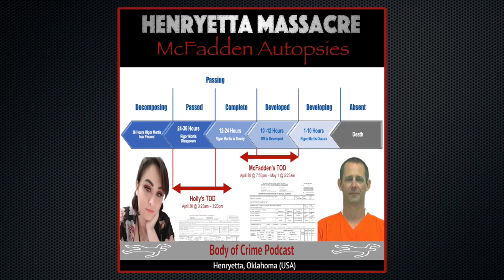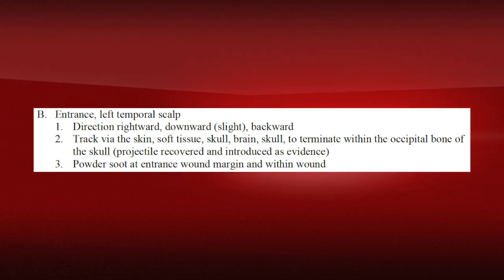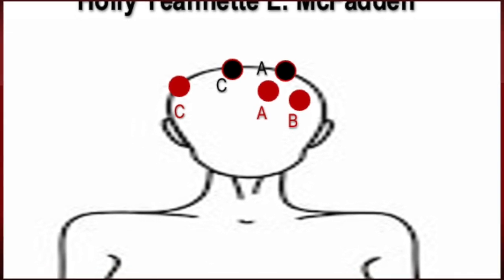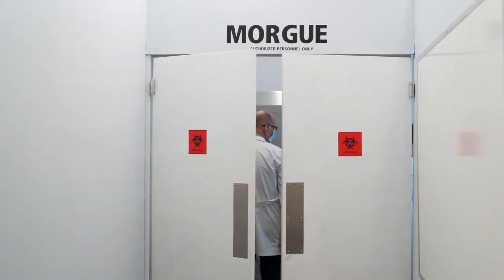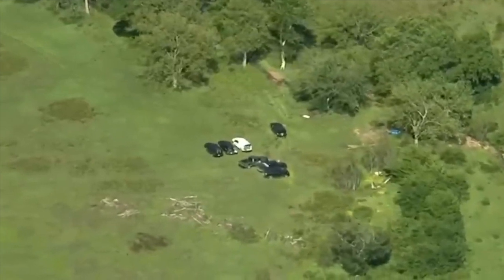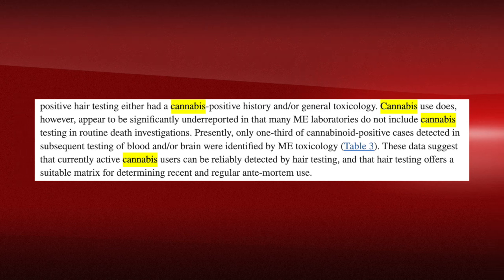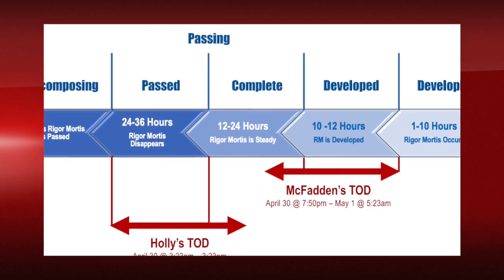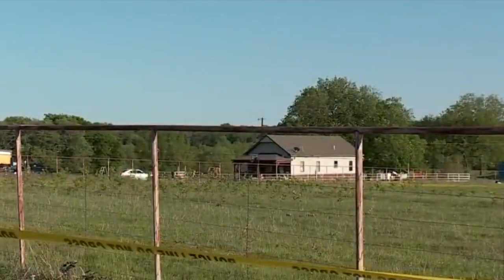The Henryetta Mass Murders - The Holly & Jesse McFadden Autopsies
Unraveling the Henrietta Mass Murders: The Autopsies of Jesse and Holly McFadden

On this episode, we delve into the intricate details of the autopsies of Jesse and Holly McFadden, key figures in the notorious Henryetta Mass Murders. We discuss the importance of autopsy notes and the need for deeper understanding of the circumstances surrounding these shocking deaths.

We lay out the injuries sustained by Holly, focusing on her gunshot wounds and their potential sequence. We highlight factors such as the presence of soot and stippling, bullet trajectories, and the calculated distance of the shooter. We propose a scenario in which Holly might have been shot three times, each gunshot adding a layer to the grim story.

The medical aspects of Holly's autopsy, such as her time of death, rigor mortis, and even her previous medical history are examined. We delve into possible reasons behind Holly's multiple gunshot wounds and shed light on her unusual toxicology report.

Our investigation then shifts to Jesse McFadden's autopsy, with a particular focus on his rigor mortis state and inferred time of death. Noting the absence of notes in Jesse's autopsy report, we nevertheless analyze the evidence of his gunshot wound and toxicology results.

Throughout the episode, we speculate on the chronology of the killings, using the victims' last known activities and phone messages as potential indicators. Our analysis aims to shed light on these horrific murders, with a focus on understanding the forensic evidence and providing a voice for the victims.

Join us as we peel back the layers of the Henrietta Mass Murders, and journey into the heart of a crime scene that continues to haunt our collective consciousness.

Notes: This episode includes detailed discussion of violent crimes, autopsies, and gunshot wounds. Listener discretion is advised.